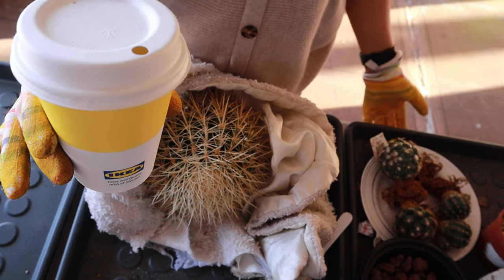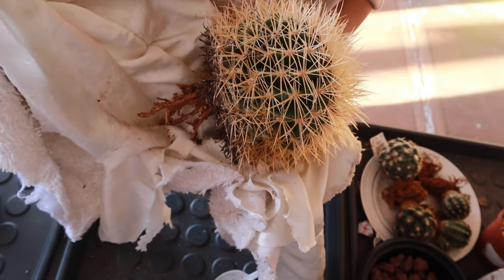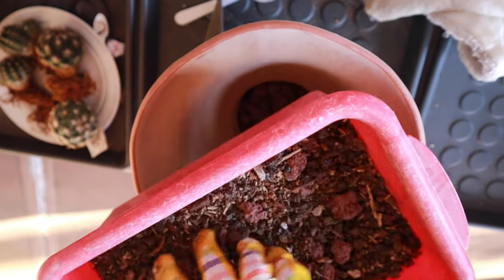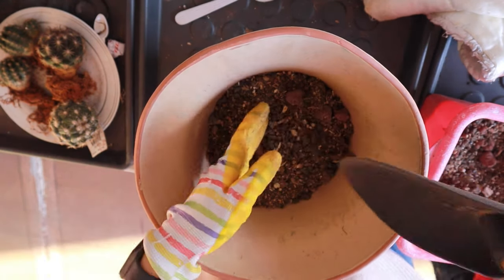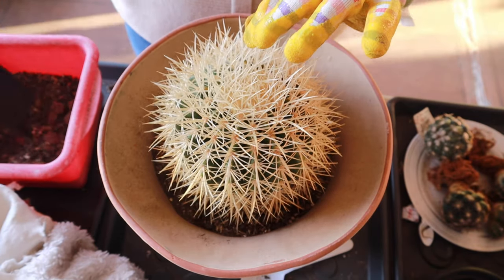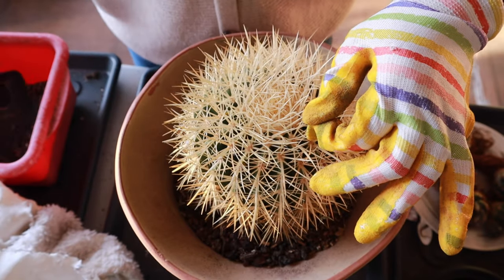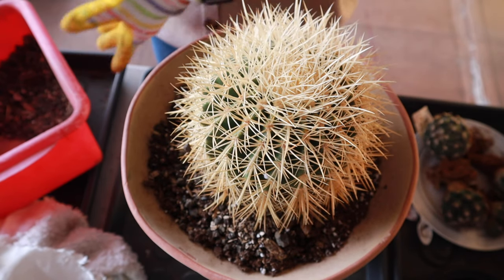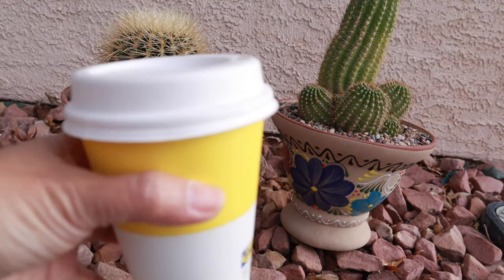Let us Repot a Spiny Cactus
This Echinocactus grusonii var. albispinus is one very spiny cactus that can be difficult to handle when potting it up.  This cactus looks very similar to the Golden Barrel except this one has white spines.  Let me show you in this video how I handle this barrel cactus so join me as I repot this very spiny "beast".